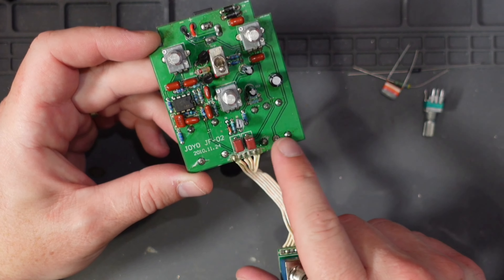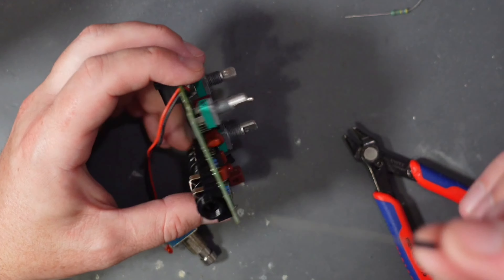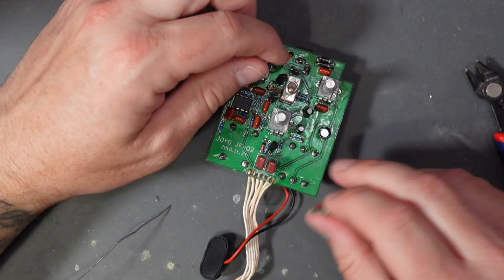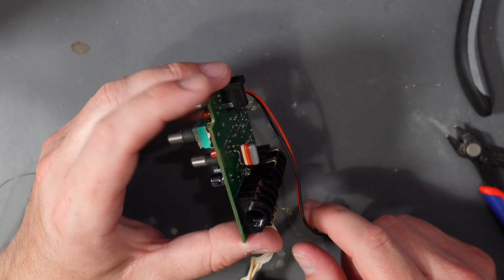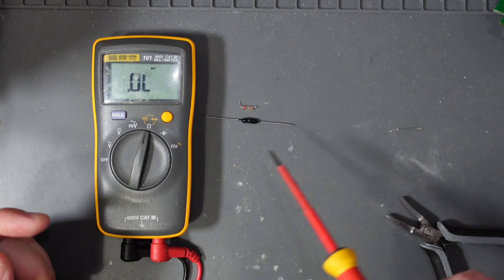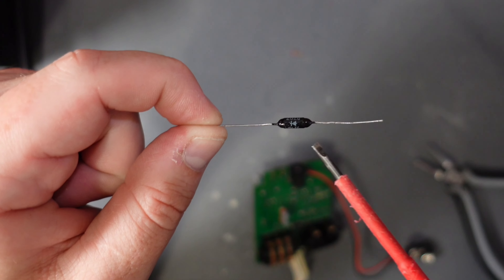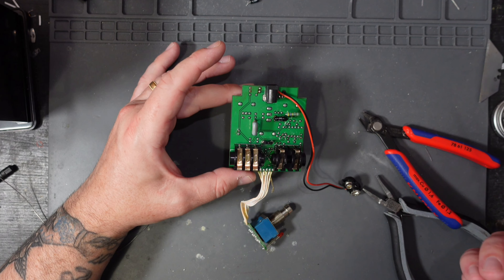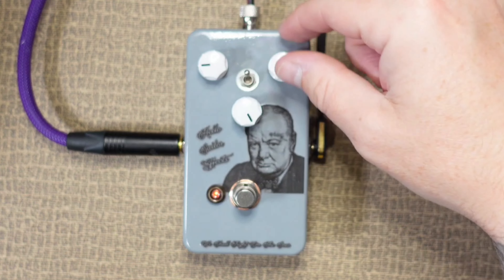Ultimate Overdrive to OCD Pedal | DIY Guitar Mod Tutorial 🎸🎧☮️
[Hello Sailor Effects] Learn how to transform your basic Ultimate Drive pedal into a Fulltone OCD overdrive with our beginner-friendly tutorial.

- Joyo Ultimate Drive
- Soldering Iron
- Solder matt
- Solder dispenser
- Solder tip
- Tip cleaner
- The drill bit in the world?
- Chrome pen for signing pedals

This step-by-step guide to DIY guitar pedal mods covers everything you need to know to get started with guitar pedal modification. Boost your sound and explore the world of guitar pedal mods with easy-to-follow instructions designed for beginners. Whether you're new to modding or looking to expand your skills, this video has got you covered.

**Questions:**
Got questions or suggestions? Drop them in the comments! I'm here to help and eager to learn from your insights. No question is too basic, and if you have feedback on my methods, I'd love to hear it.

*Timecodes*
0:00 – What do I plan to achieve?
0:35 – Prior preps prevent…
0:46 – The components
1:11 – Th PCB
1:32 – Mod 1
1:48 – That was a close one!
2:21 – Mod 2
3.17 – Mod 3
3:57 – Mod 4
4:40 – One thing they got wrong
4:46 – The diode
7:19 – What do you want to see?
7:45 – Before Mod tones
8:07 – After mod tones